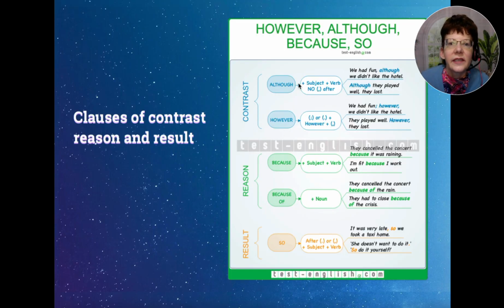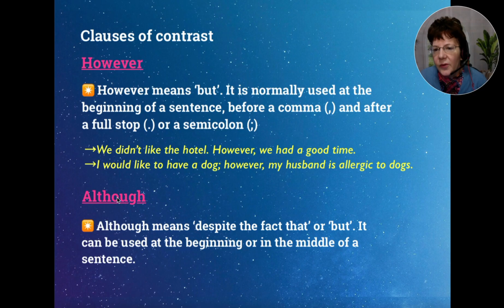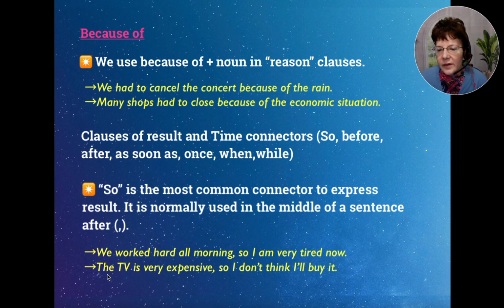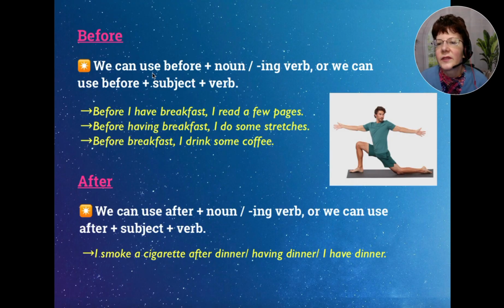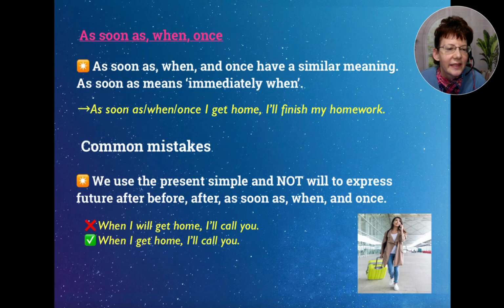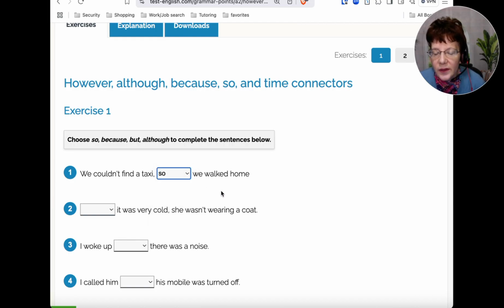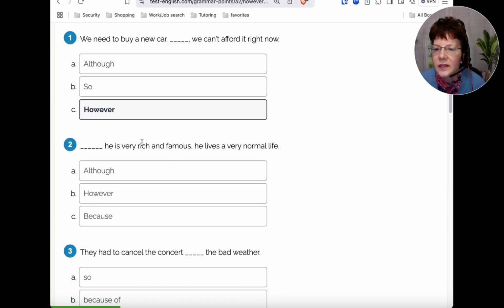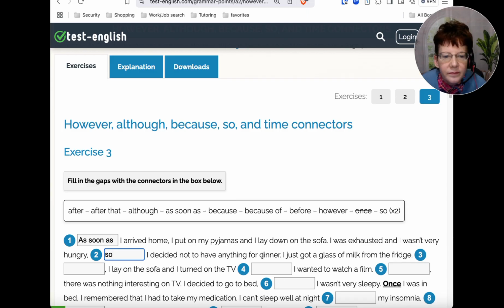Clauses of contrast, result, reason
This video is about clauses of contrast, result and reason, using specific clause markers.